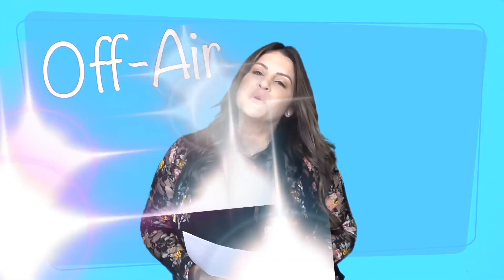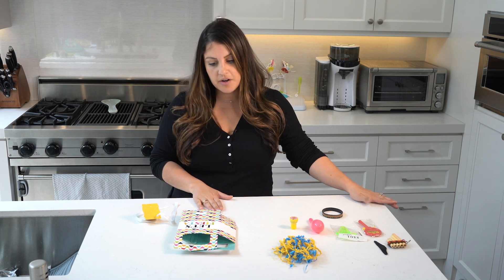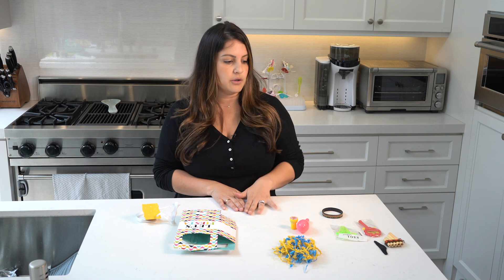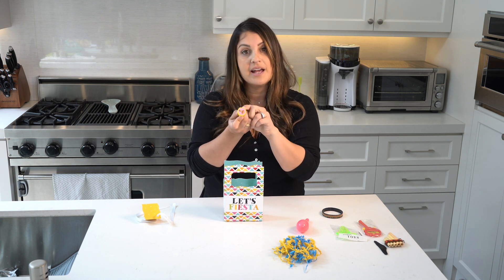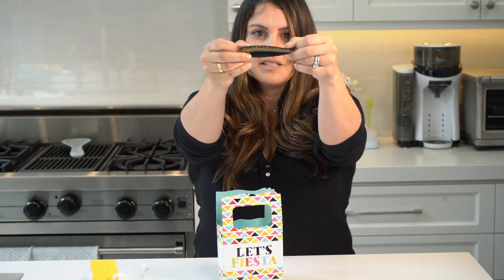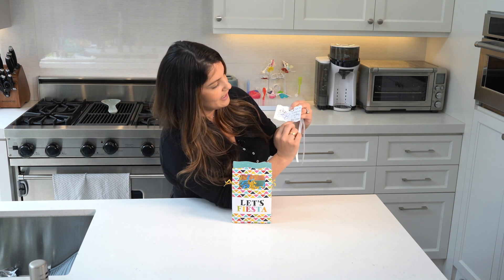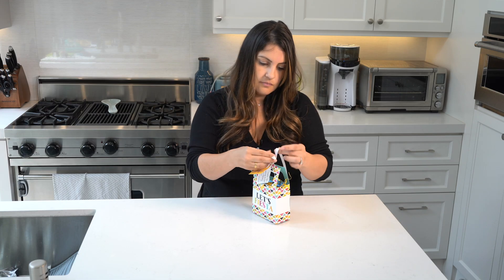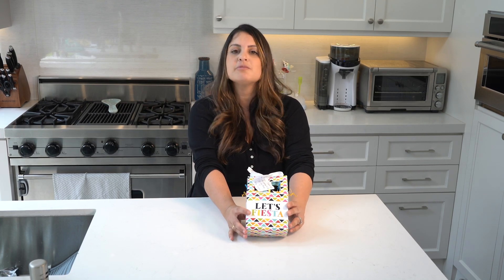Making Party Favors For The Twins First Birthday | Off-Air With Sisanie Ep. 53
In this episode I'm showing you the gift bags I'm making for my twins first birthday! All inspired by a blog I read when trying to figure it all out!

The official home for video from On Air With Ryan Seacrest and OnAirWithRyan.com. Subscribe for exclusive celebrity interviews and music performances from the On Air With Ryan and American Top 40 studio and beyond.